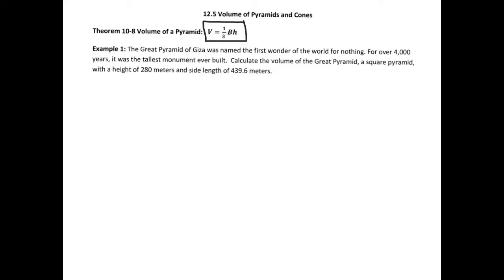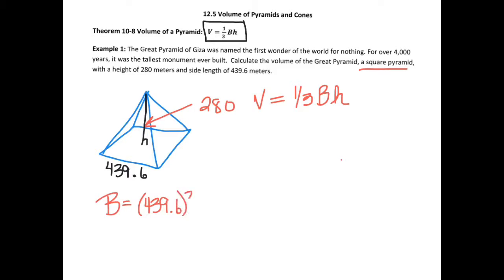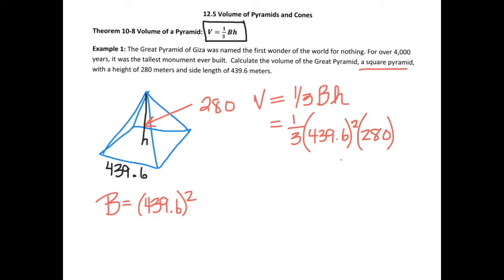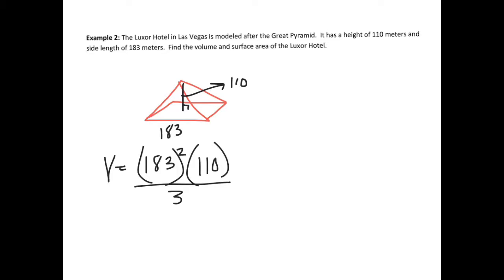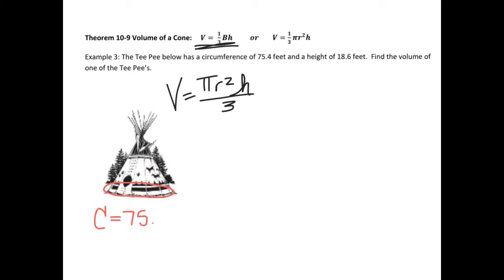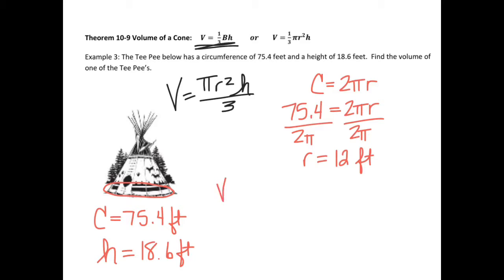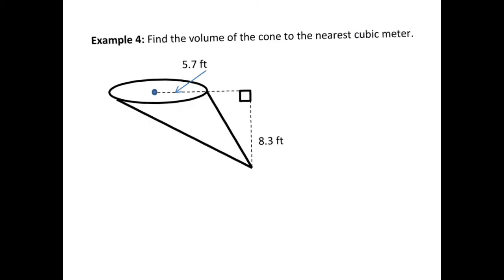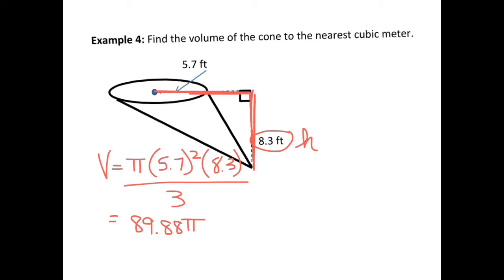Volume of Pyramids and Cones